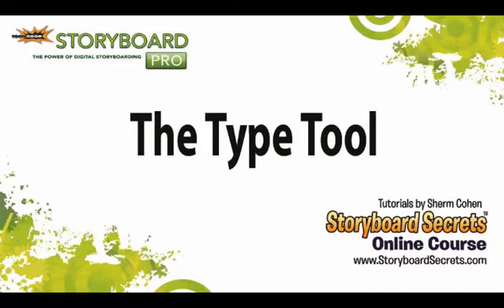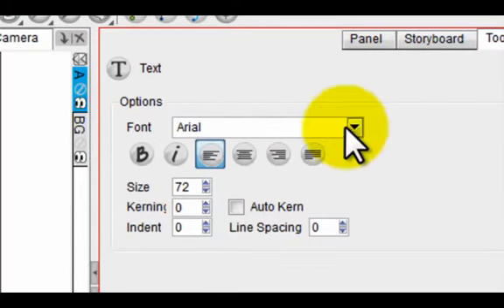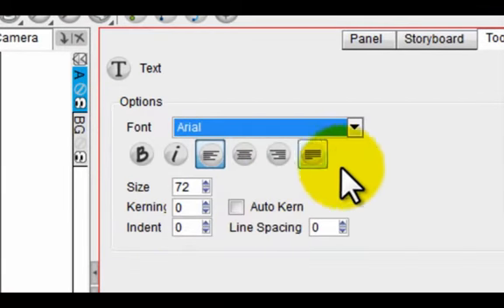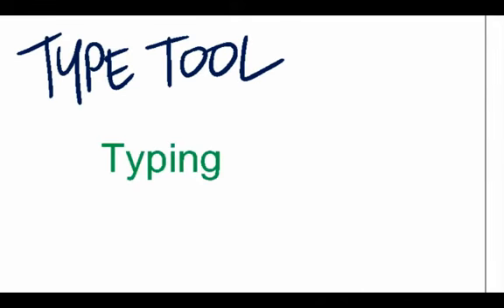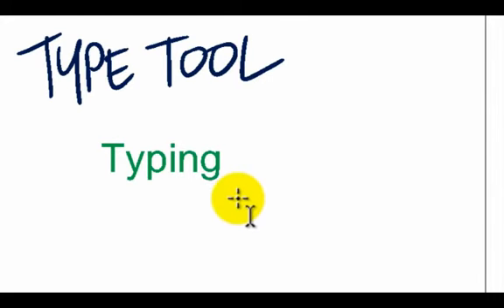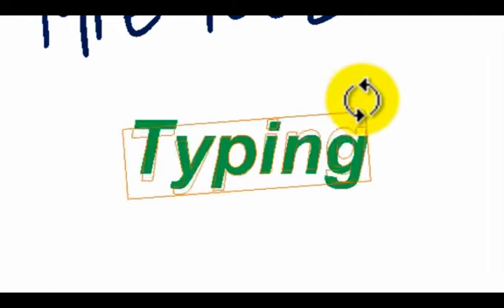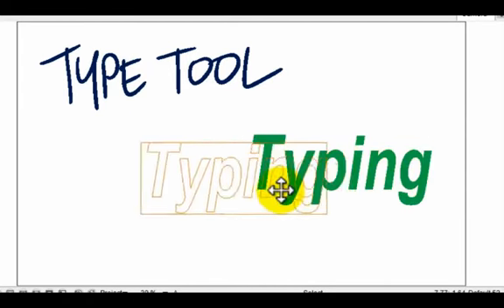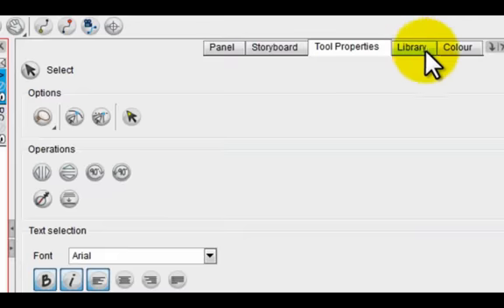The Type Tool in Storyboard Pro 4.2